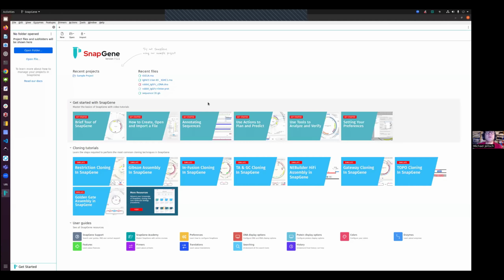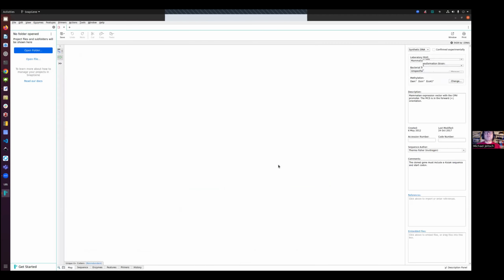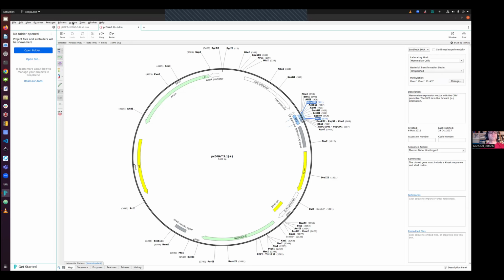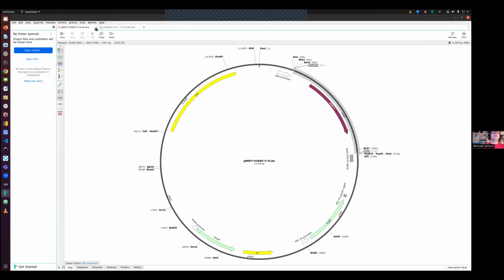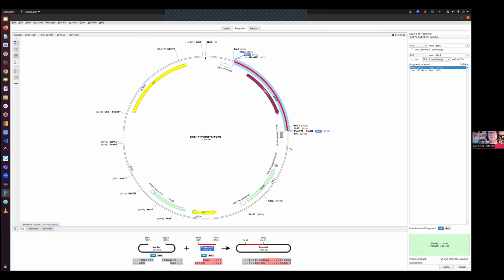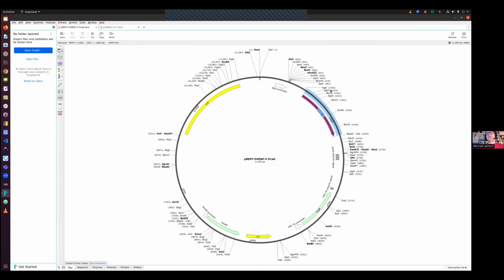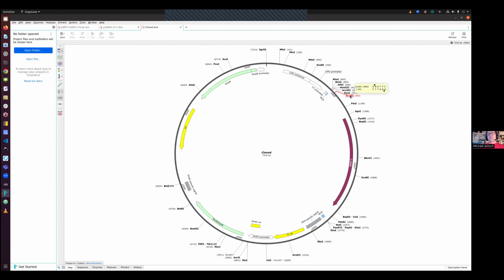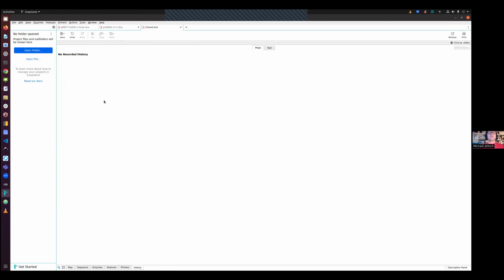How to do a simple restriction enzyme cloning in SnapGene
Michael Jeltsch explains how to do a simple restriction enzyme cloning simulation using the SnapGene software